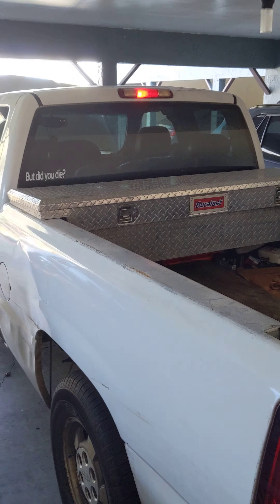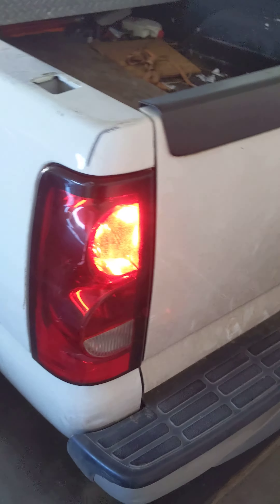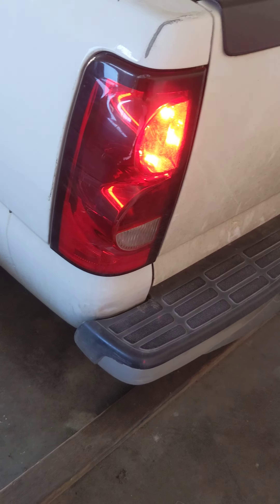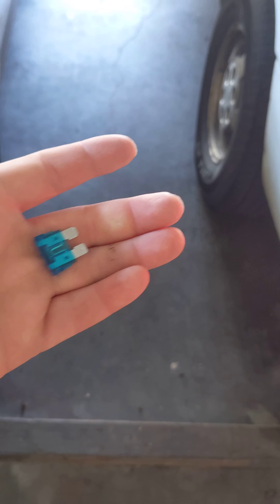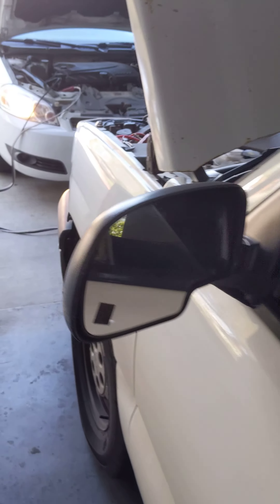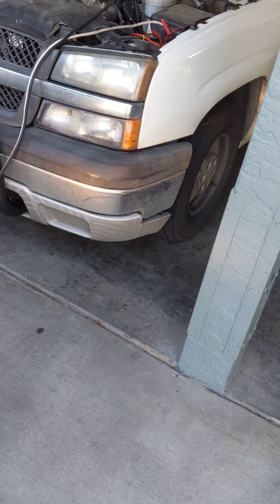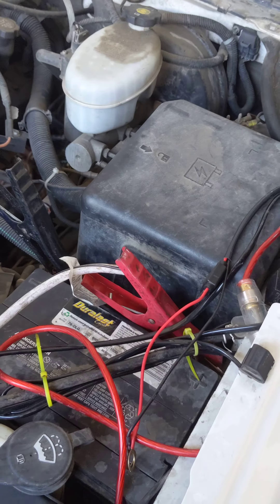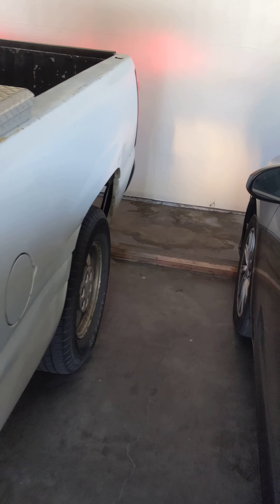Chevy Silverado dies overnight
My Silverado dies overnight